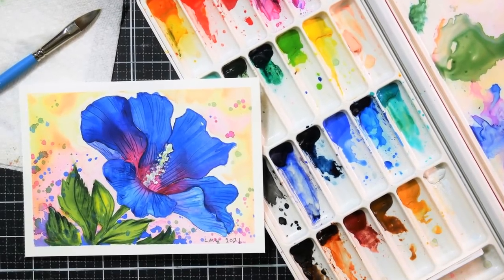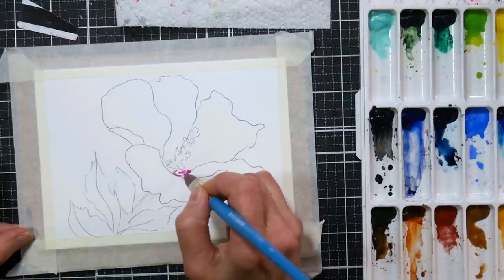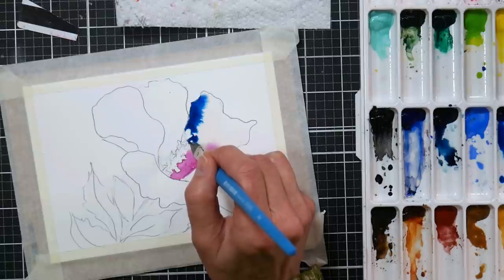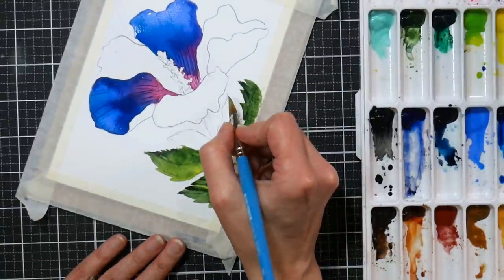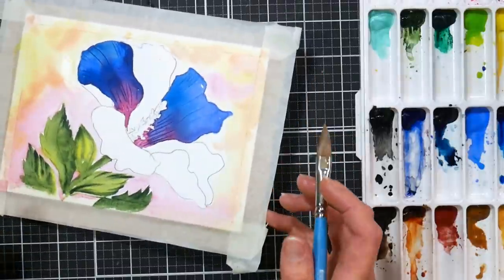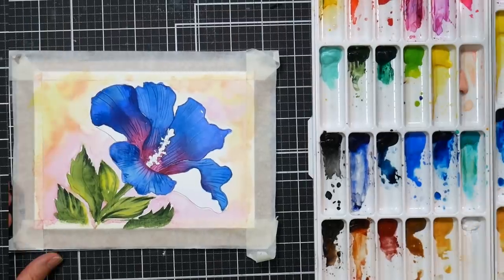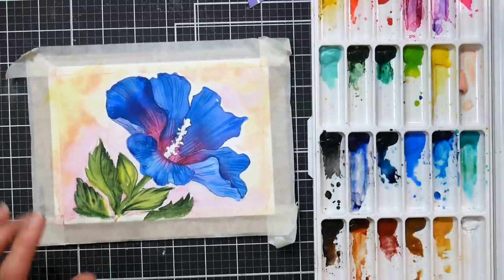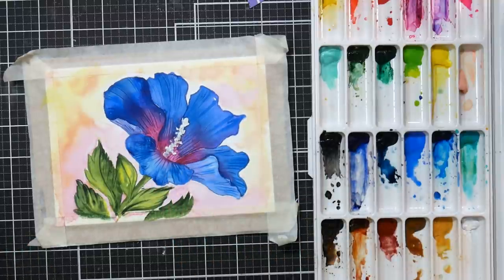Let's Paint a Hibiscus Flower in Watercolor with Just 1 Brush! (open drip technique) EASY!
Hi friend, Let's paint!
If you like this tutorial you might also like my Watercolor Flower Workshop packed with lots of lessons for painting a variety of flowers!

Watercolors (Paul rubes tubes-pink palette set)
*Palette also available separately

#6 Princeton Select pointed Filburt brush

Watercolor greeting card

Other, Pencil, masking tape, waterbucket, paper towel or rag

Optional: White pen